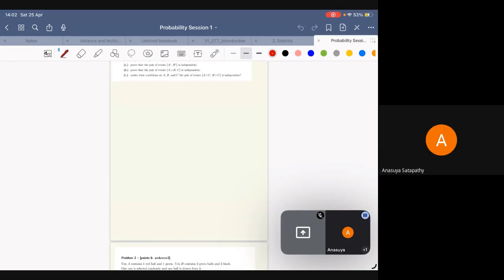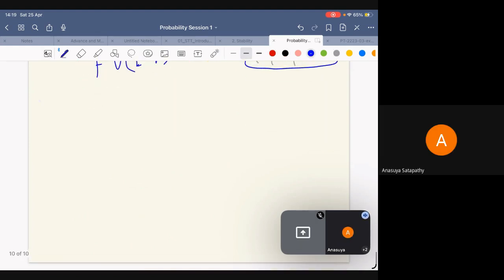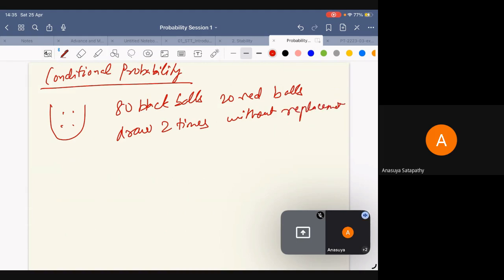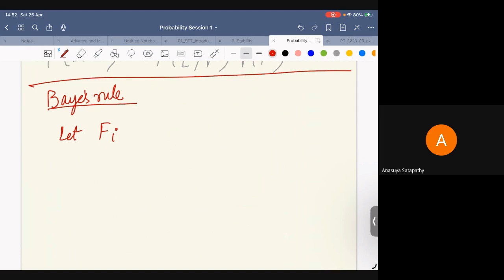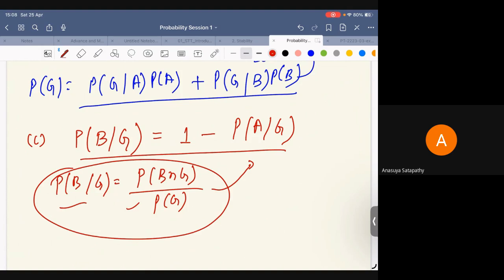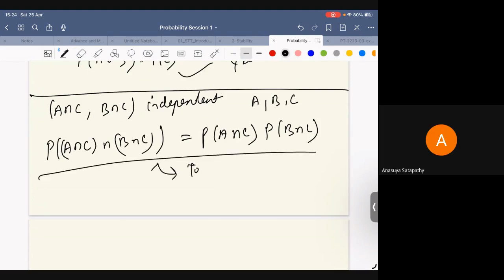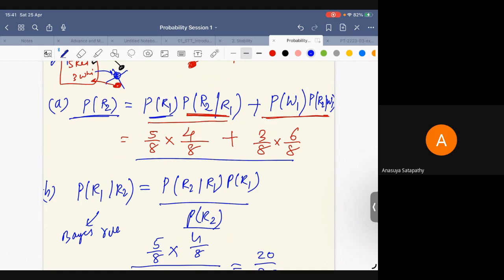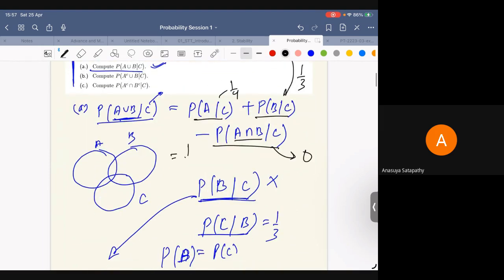Probability Theory Unipd Lesson 1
2nd year course of information engineering course
University of Padova
Crash course demo video